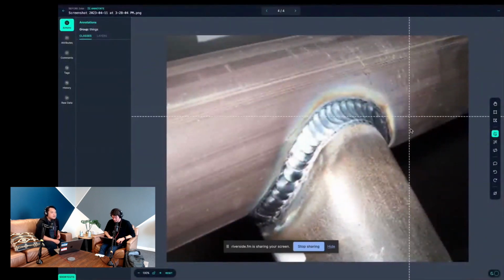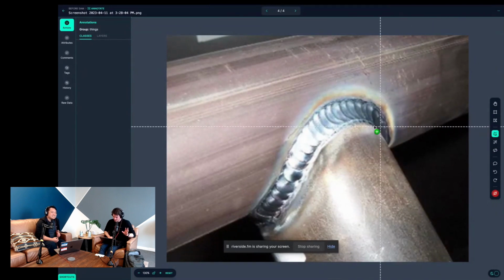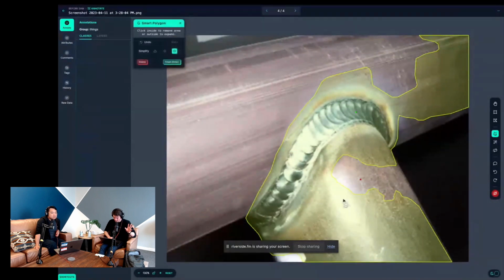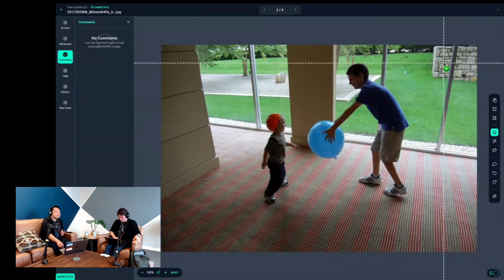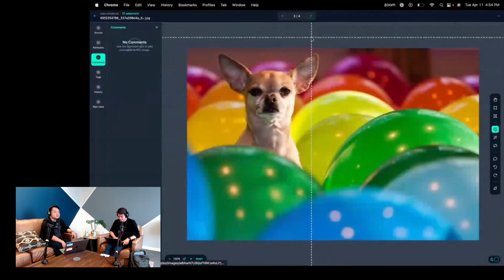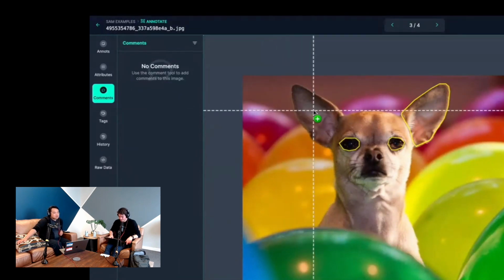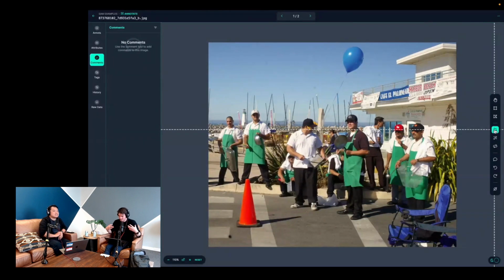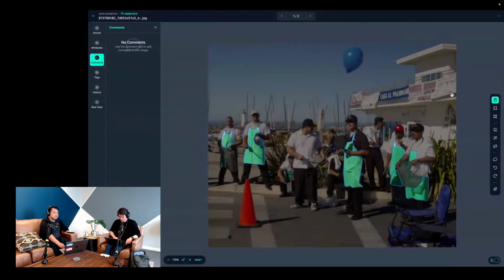How Segment Anything Model solves Image Segmentation [Latent Space Pod w/ Joseph Nelson, Roboflow]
this is the video demo segment of the Latent Space Podcast where we do a 1hr deep dive into the state of computer vision and how Roboflow is benefiting from Meta's latest groundbreaking large model - Segment Anything Model